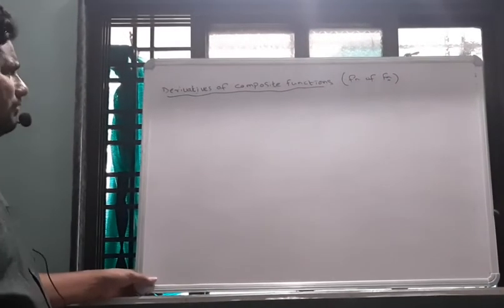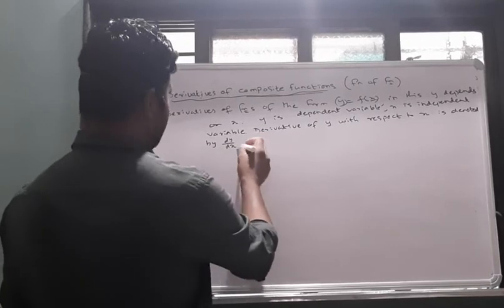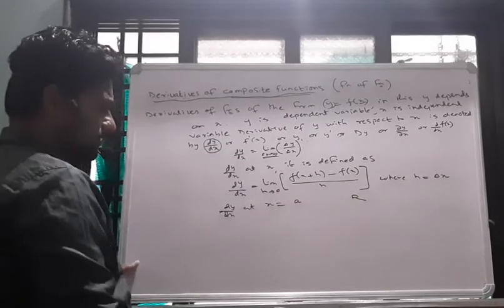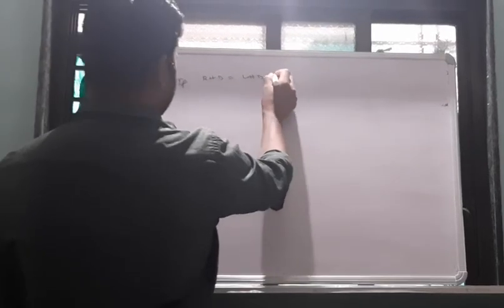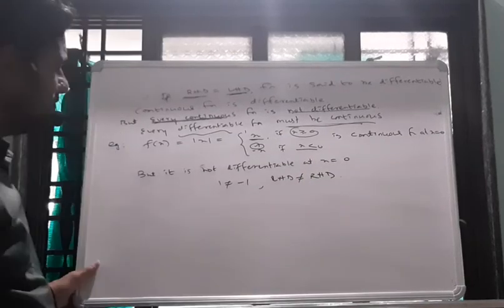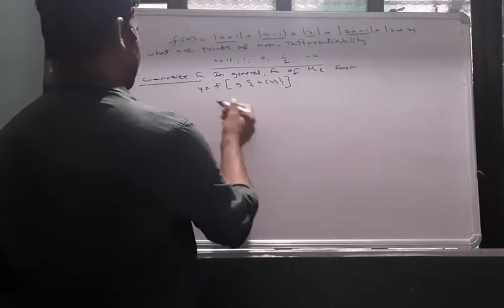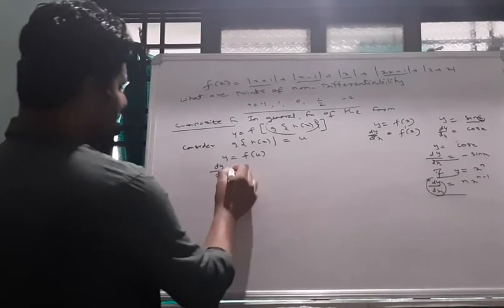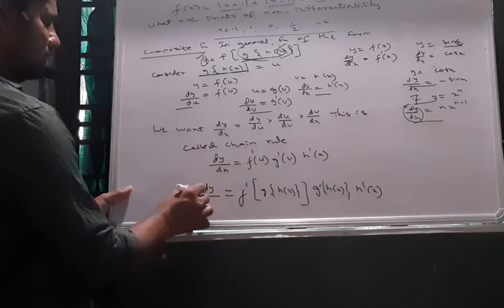Derivatives of composite functions